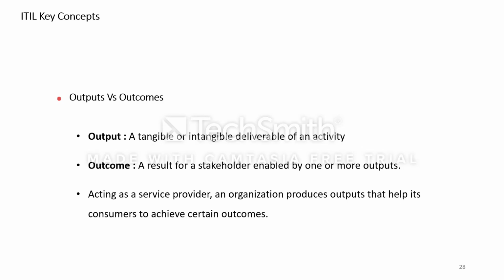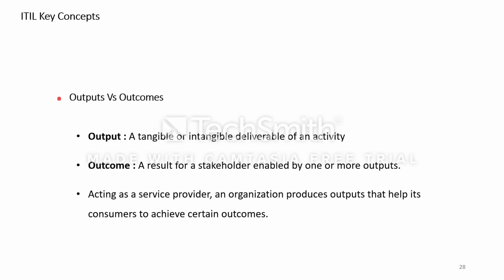ITIL Key Concepts (With Audio)